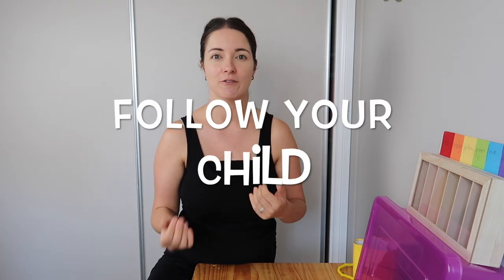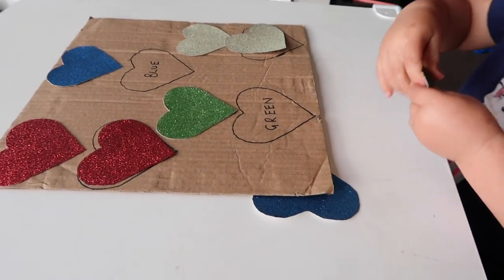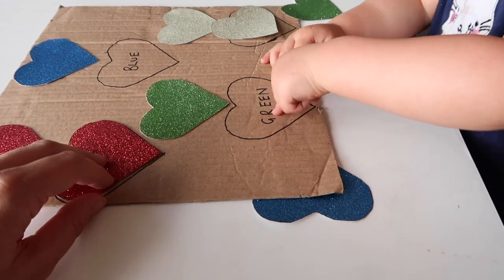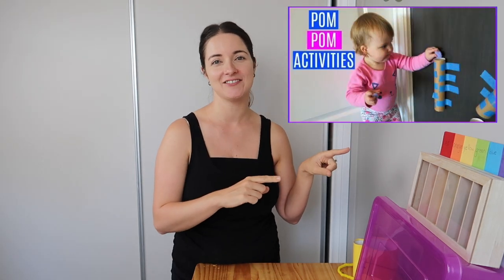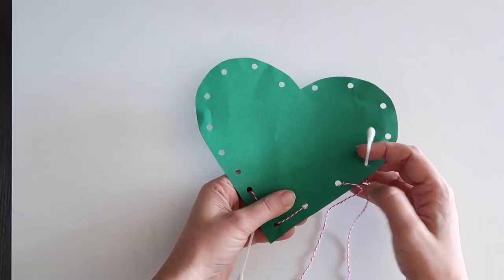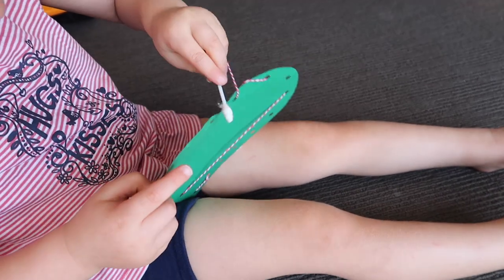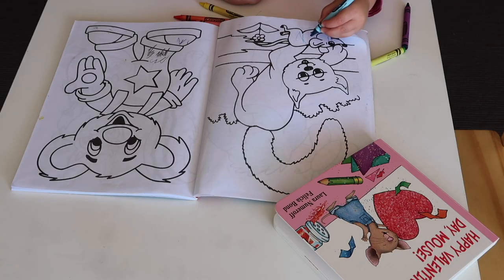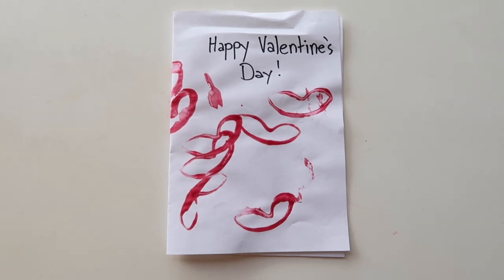10 VALENTINE'S DAY ACTIVITIES AT HOME FOR TODDLERS, PRESCHOOLERS & KIDS | DIY MONTESSORI PLAY IDEAS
10 Valentine's Day Activities At Home! // I'm excited to share these play ideas for your toddler, preschooler and even school kids. They include montessori activities, mess free arts and crafts, activitiy boards and more.
Happy playing!
Ali

MENTIONED IN VIDEO:
○ CRAYOLA Washable Paint

20 VALENTINE'S DAY ACTIVITIES AT HOME FOR TODDLERS, PRESCHOOLERS & KIDS | DIY MONTESSORI PLAY IDEAS